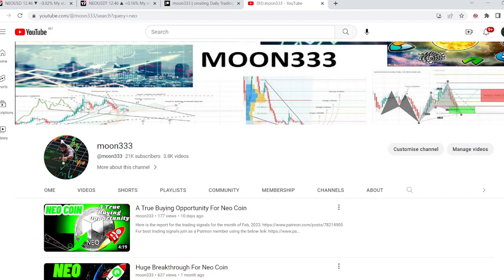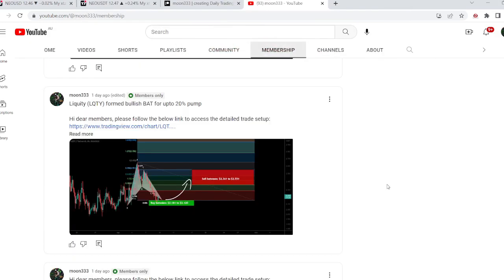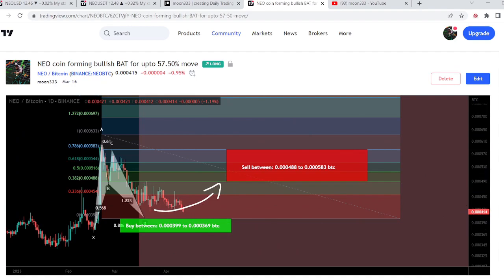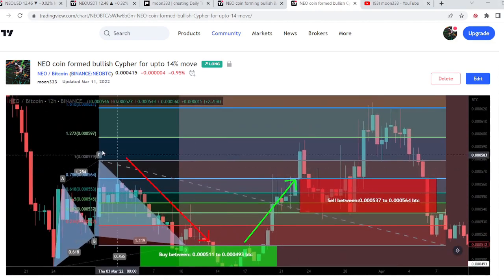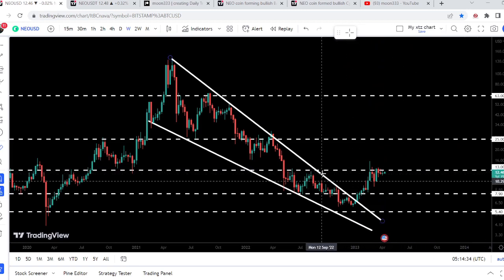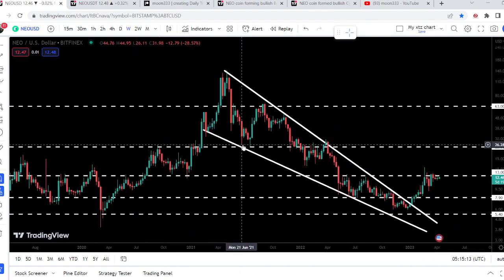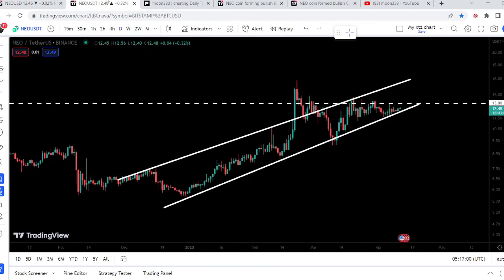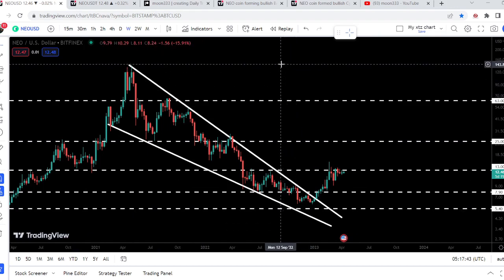A Possible Move Of Neo Coin To $150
Or